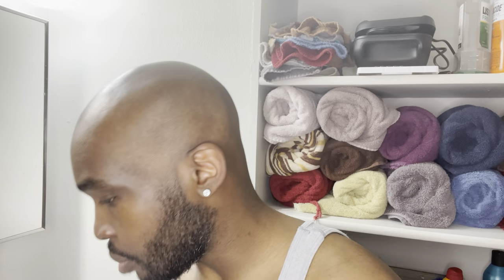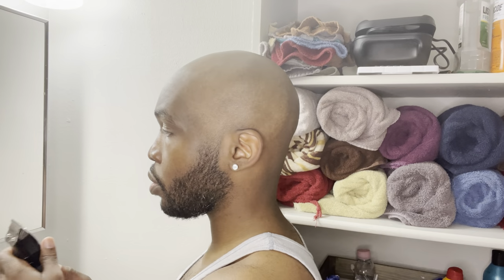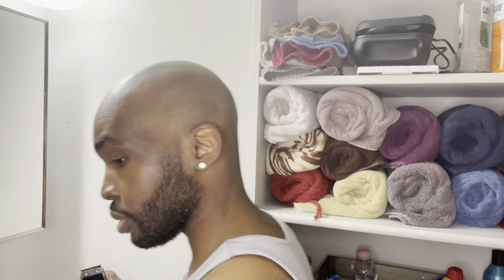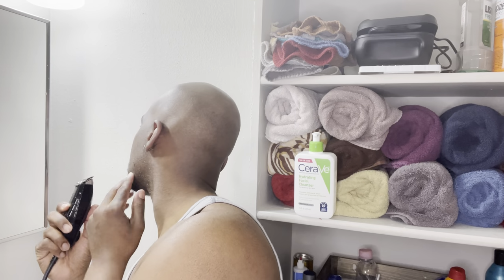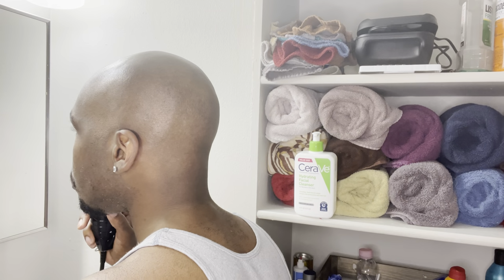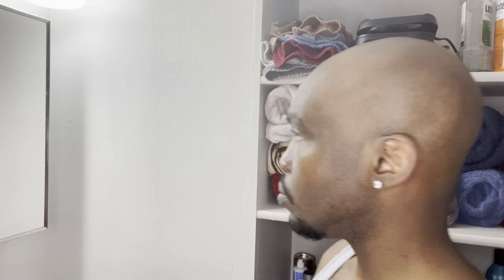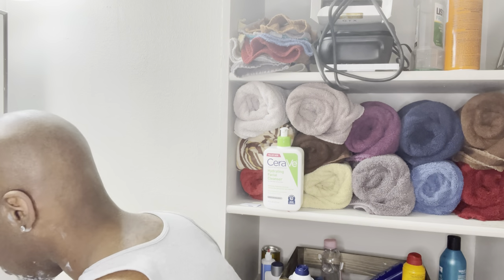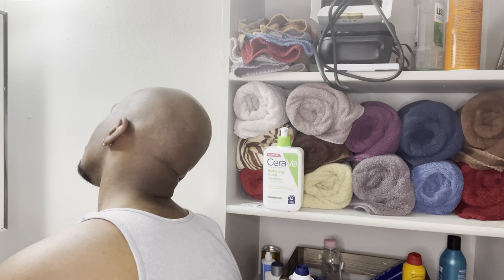How to Trim Your Beard Into a Royale/Van Dyke (Disconnected) Goatee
Here’s a tutorial on how to cut your beard into a Royale or Van Dyke goatee. It’s a disconnected goatee or just a mustache and chin patch. This is a good style for guys without much facial hair growth. The Royale name allegedly comes from British troops during the 19th century. Van dyke was a 17th century painter who wore his facial hair in this style.